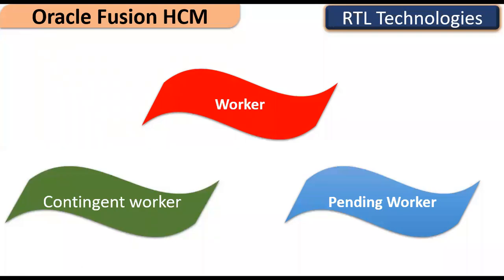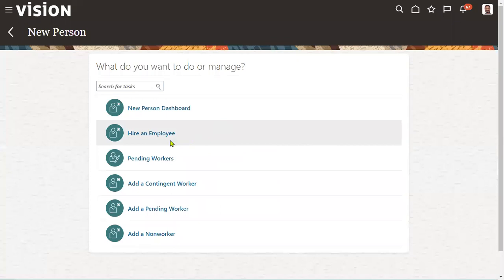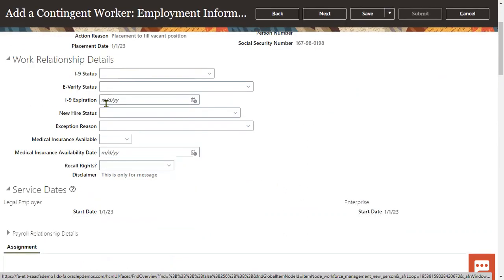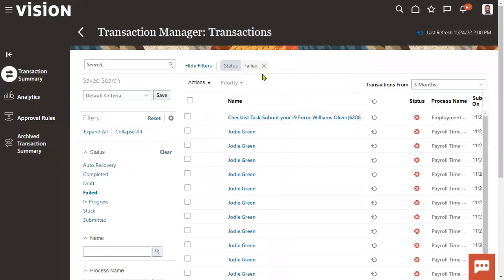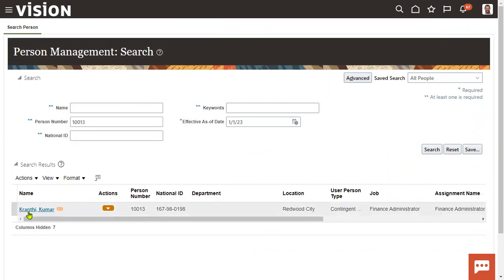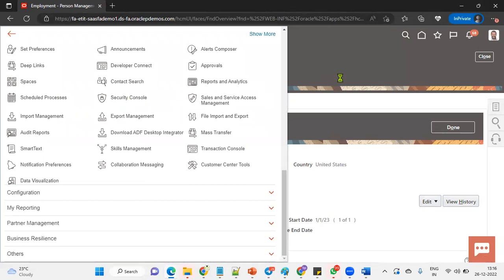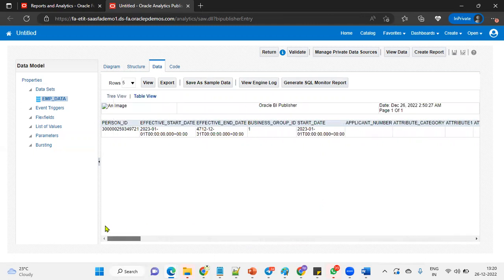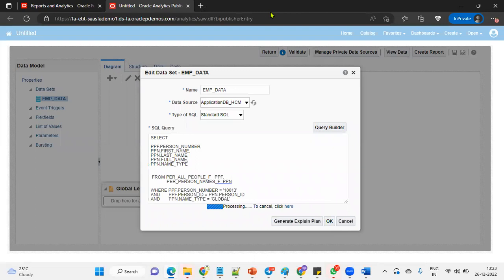Oracle HCM Contingent Worker | Oracle HCM Training | Oracle Human Capital Management